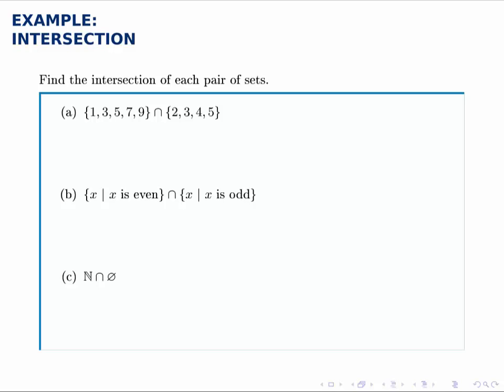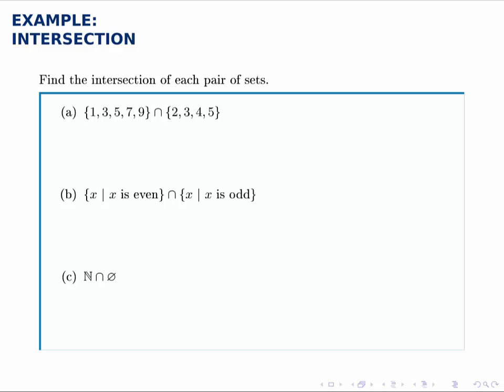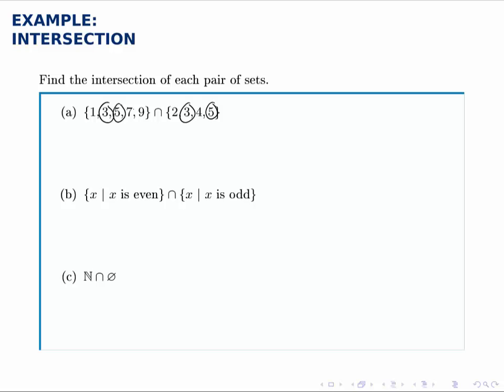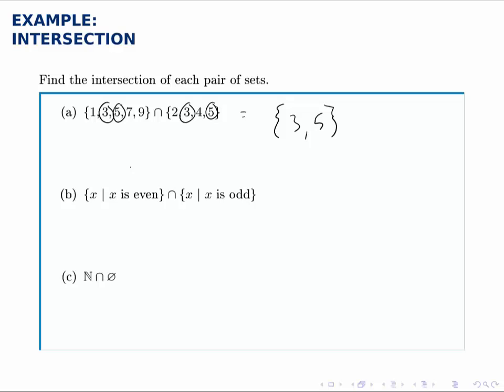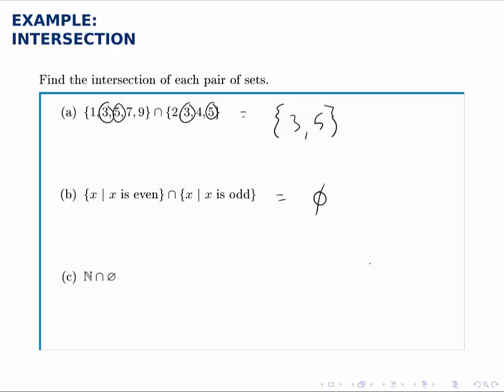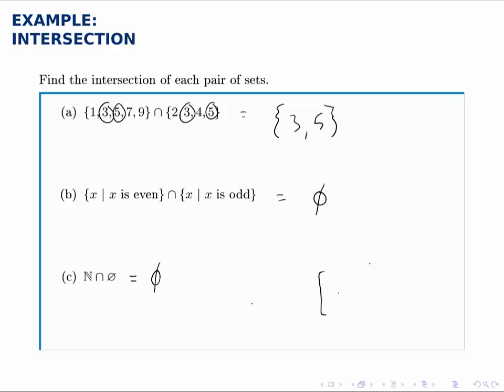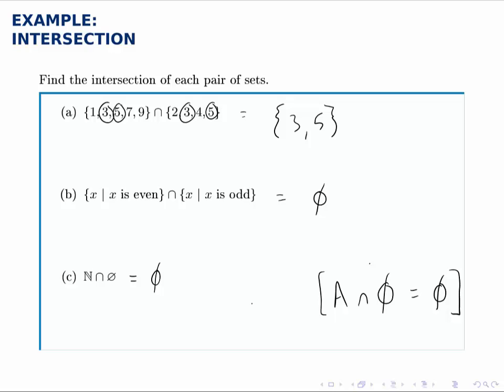Set Theory Example: Intersection